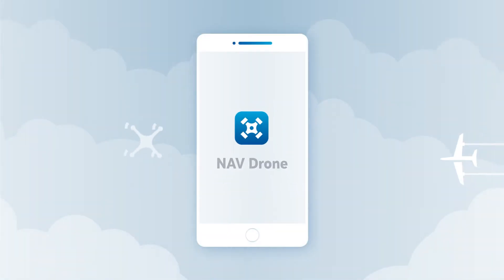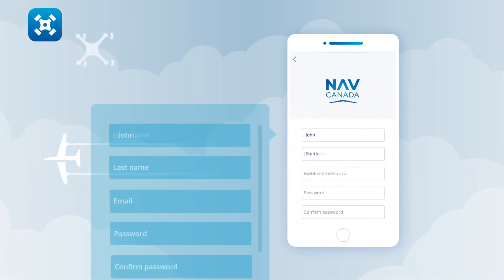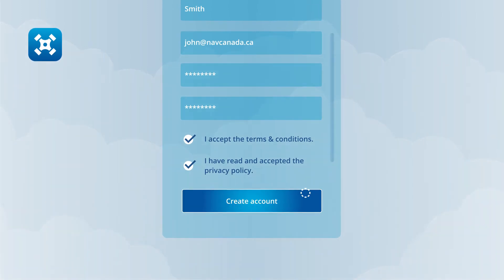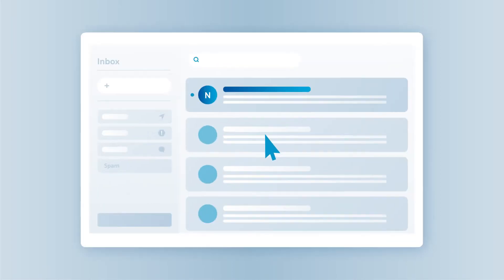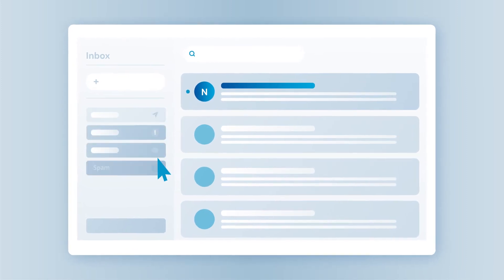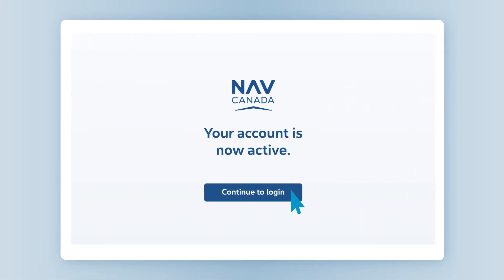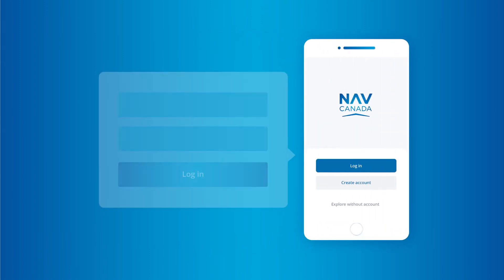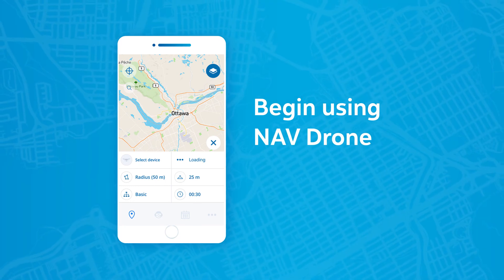How to create a new NAV Drone user profile (Versions 1.1 to 4.5)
Review important guidelines, discover where you can fly your drone, schedule flights, and request permission to fly in airspace controlled by NAV CANADA all from the palm of your hand. Download NAV Drone on your mobile device or use the web version.

Note: This video applies to versions 1.1 to 4.5 of NAV Drone's mobile app.